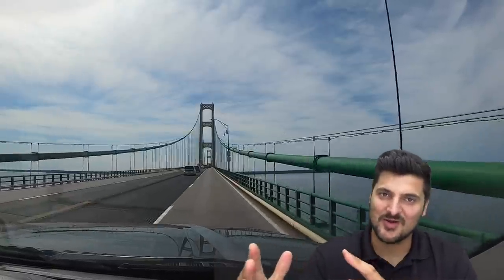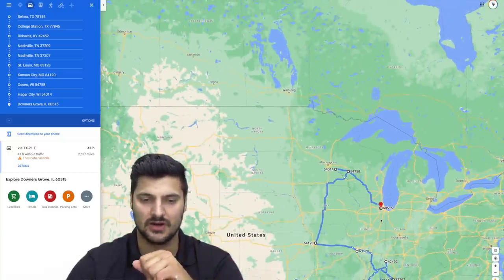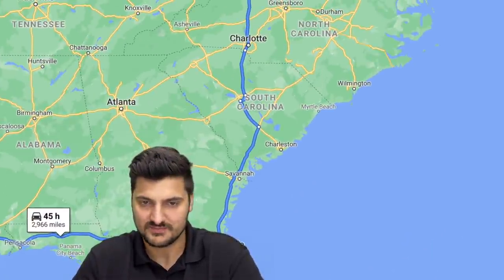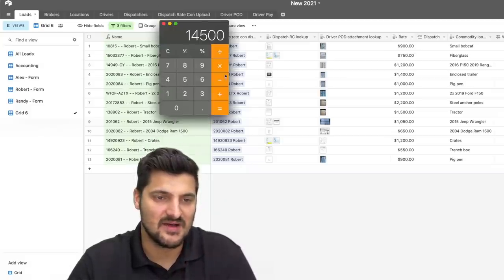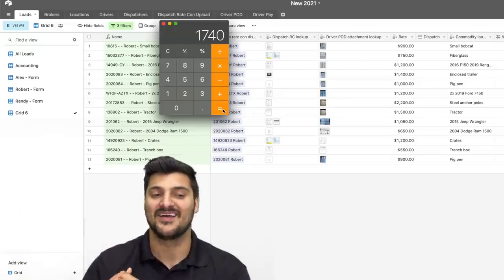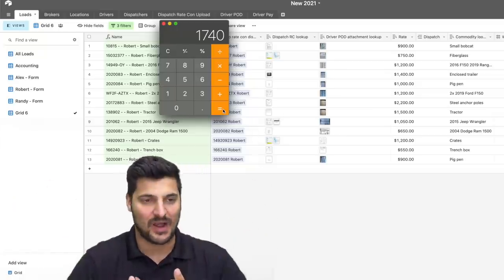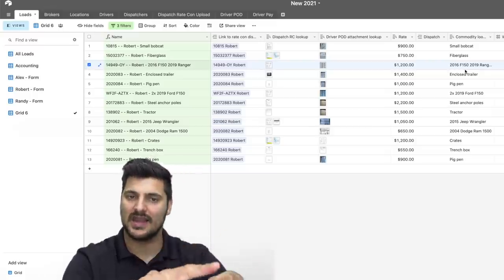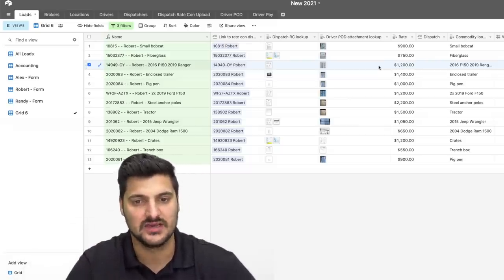How much profit form 1 truck? + 1st month revenue breakdown